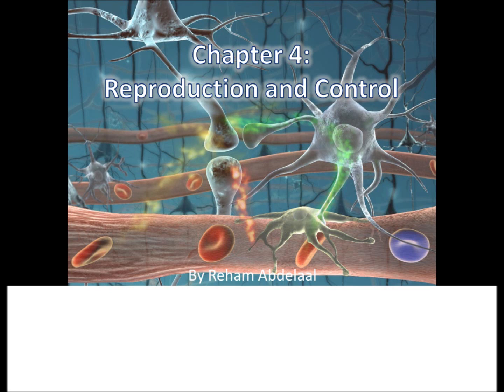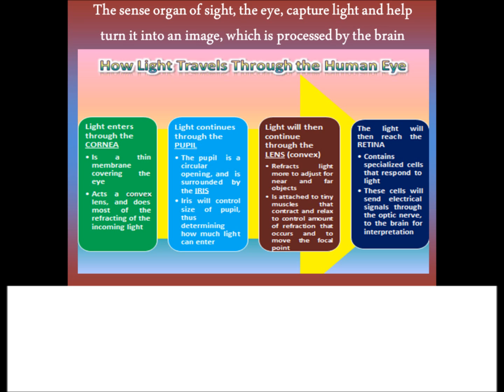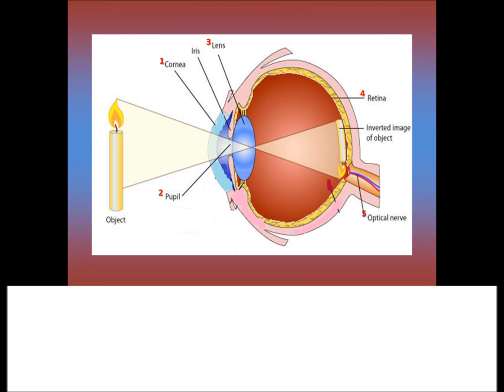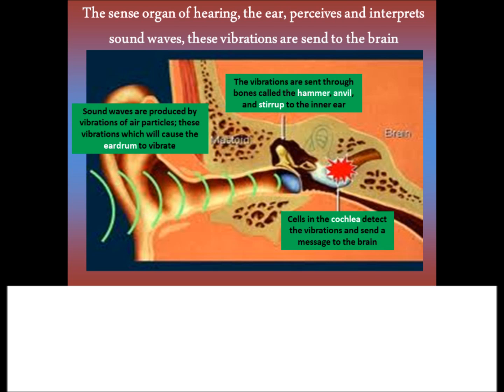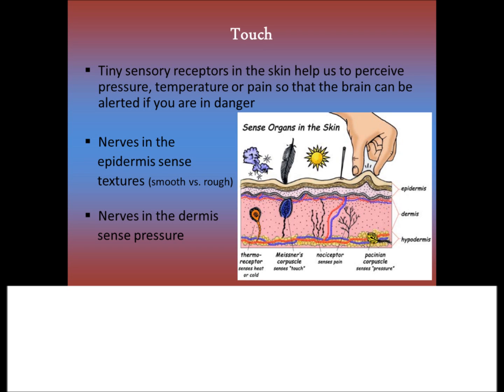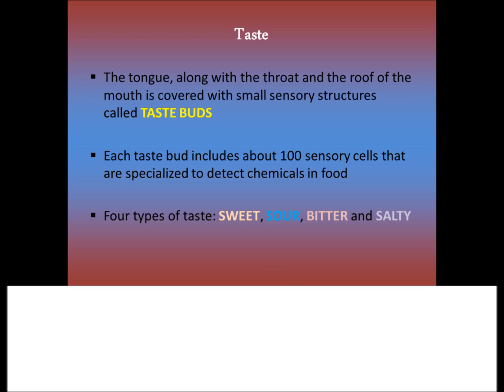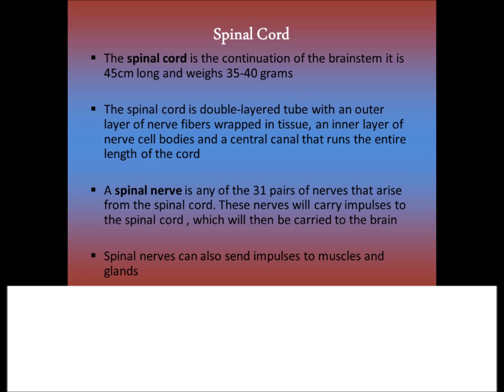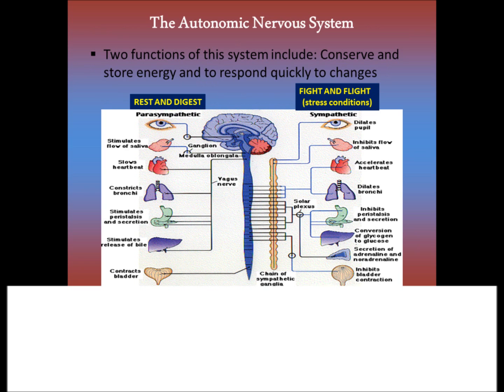Gr 8 Unit B Ch 4 4 1